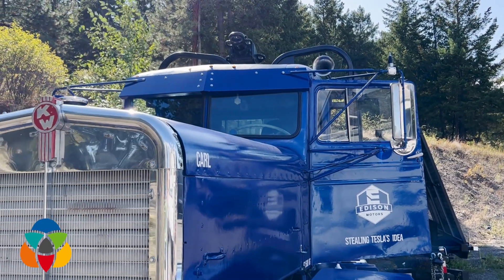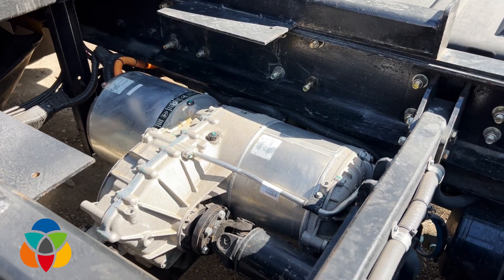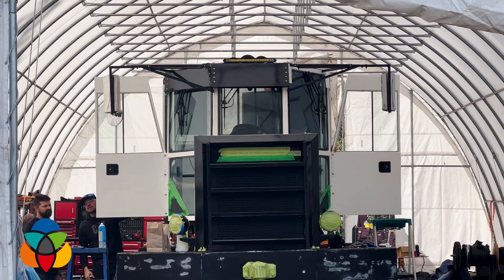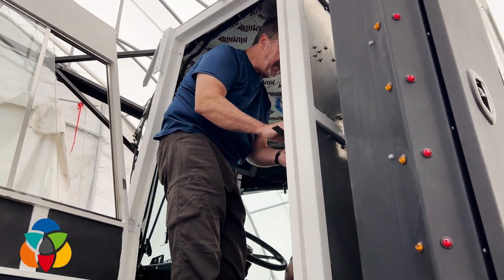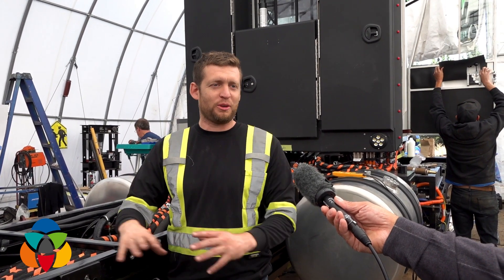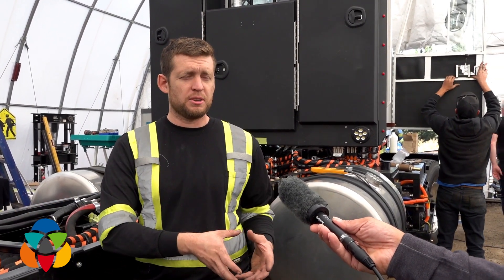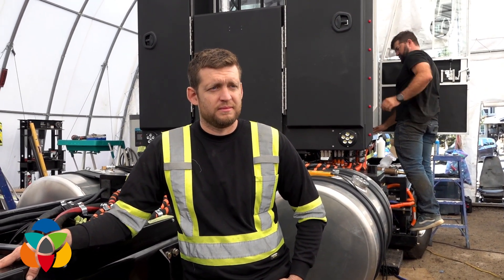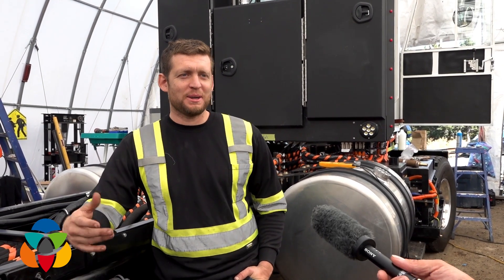Merritt logger has created a hybrid electric logging truck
Logger/blogger is unveiling a rig that could have truckers plugging into a new future.